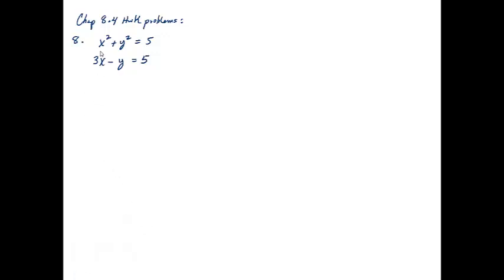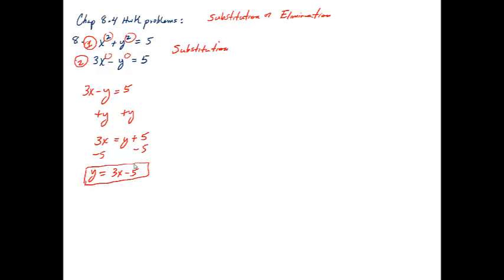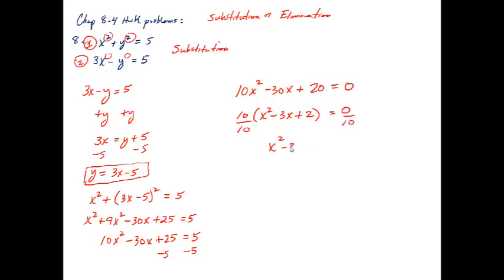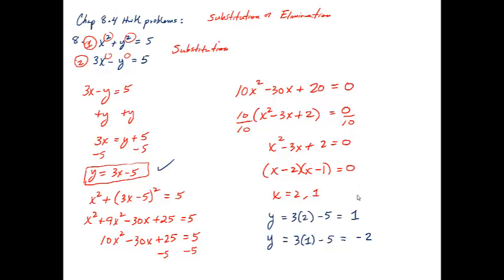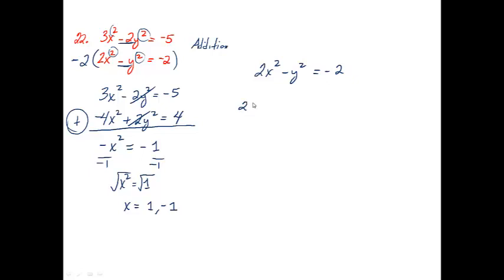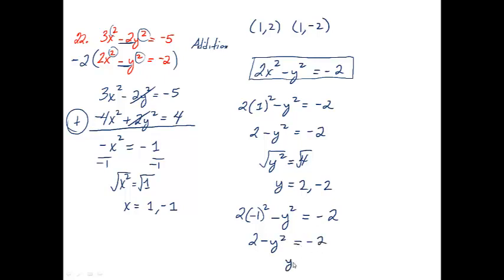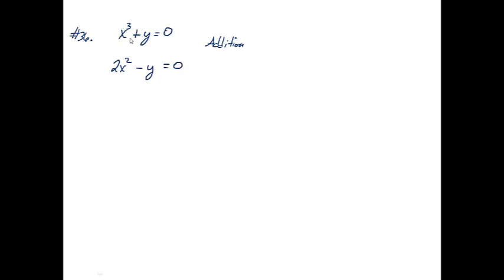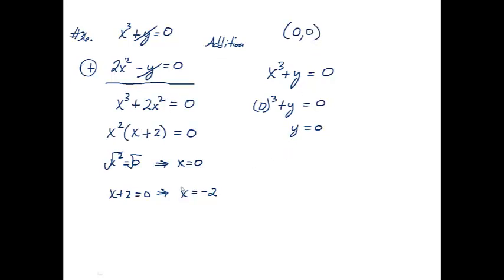MAT 110 Chap 8.4 Homework